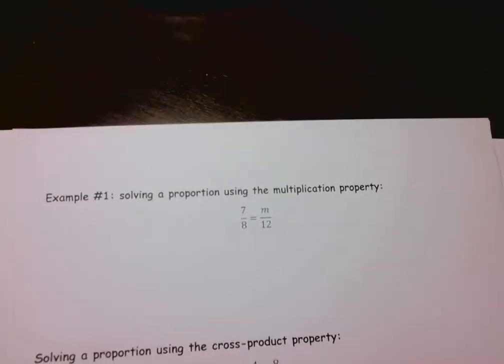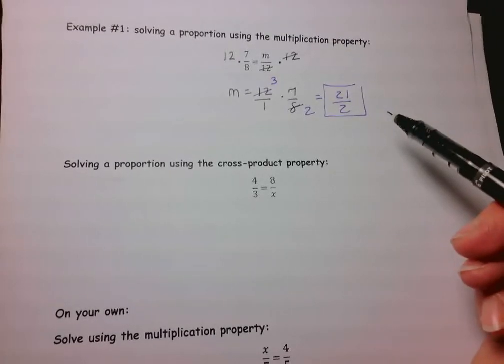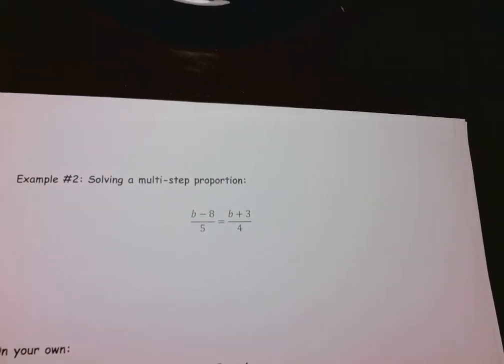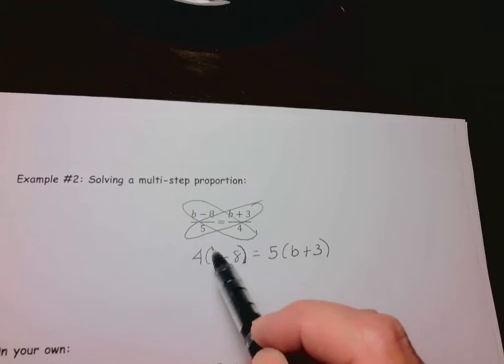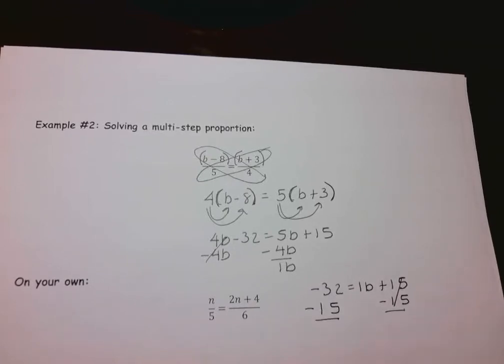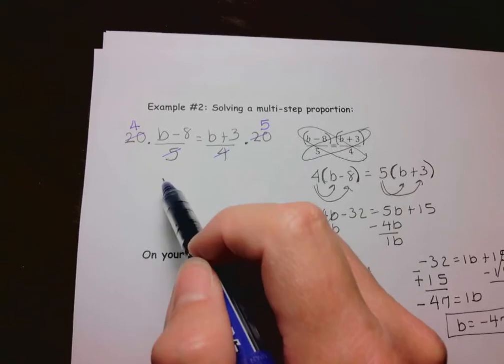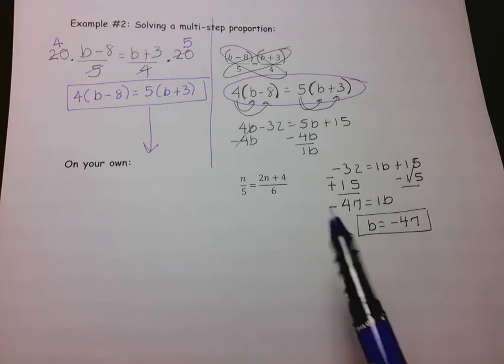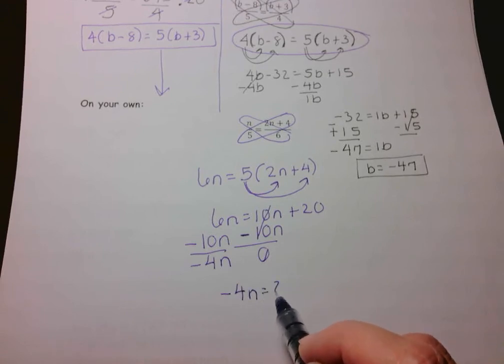2:7 proportions and the cross product property